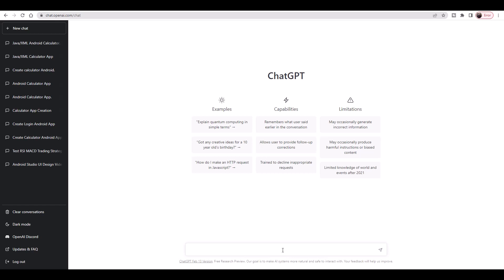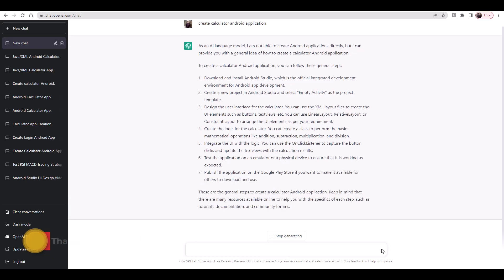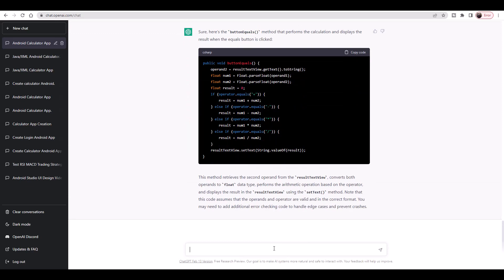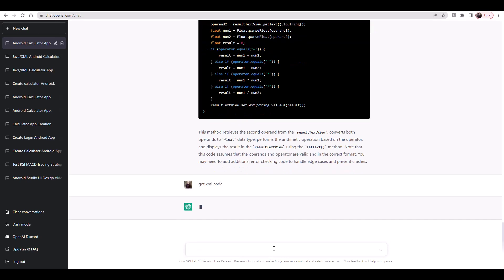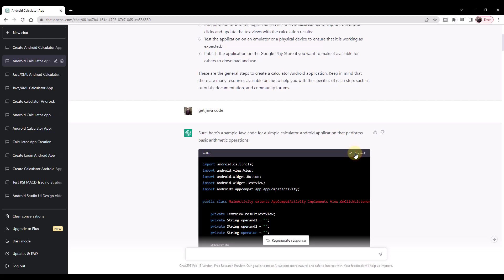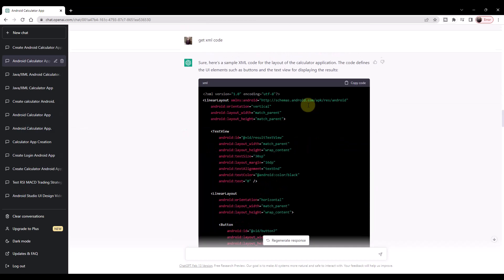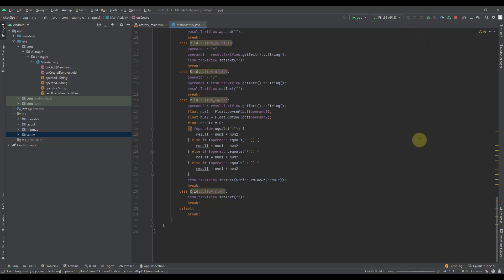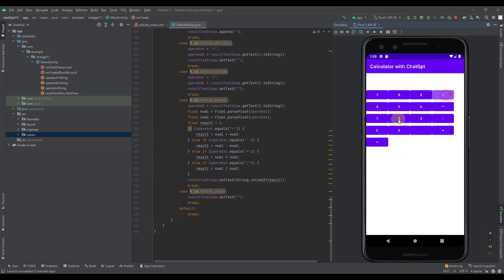Build a Calculator Android App using ChatGPT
Welcome to UILover channel! In this video, we will guide you on how to build a calculator app for Android from scratch. With the help of Android Studio, we will create an intuitive calculator app that will be able to perform basic arithmetic operations such as addition, subtraction, multiplication, and division.

Throughout the video, we will explain the coding process step-by-step and provide examples to ensure that you can follow along easily. Additionally, we will be using ChatGPT to answer any questions you may have about the coding process or Android development in general.

If you are new to coding or Android development, don't worry! This is an openai chatgpt tutorial for beginners, and we will ensure that everything is explained in detail. We will also cover topics such as chatbot gpt, programming, and using openai playground to develop your coding skills.

By the end of this video, you will have built a fully functional calculator app and gained valuable experience in Android development. So, let's get started and learn how to build a calculator app for Android with UILover!

Intro chatGPT 00:00
Build Android App 01:16
Customize UI 02:56